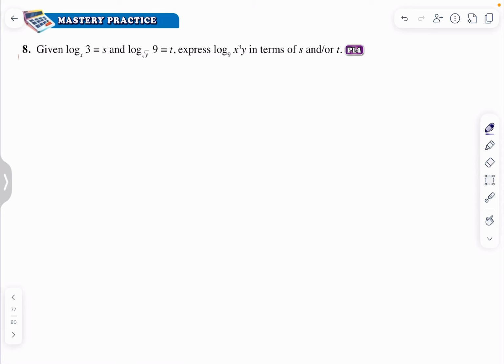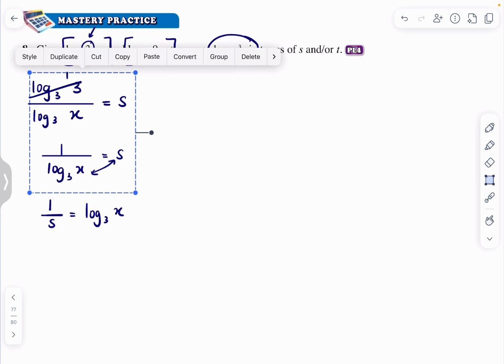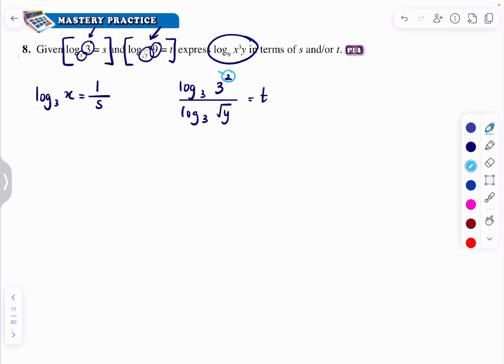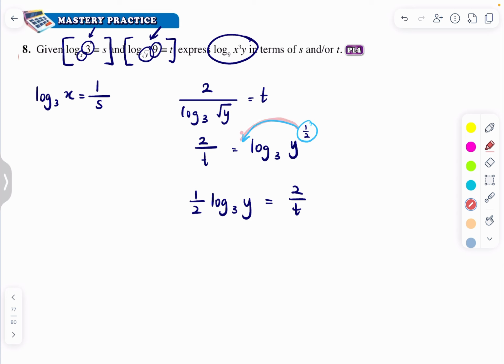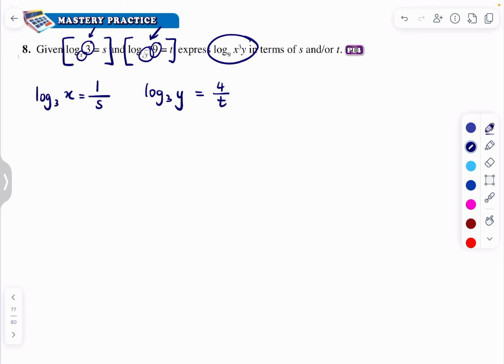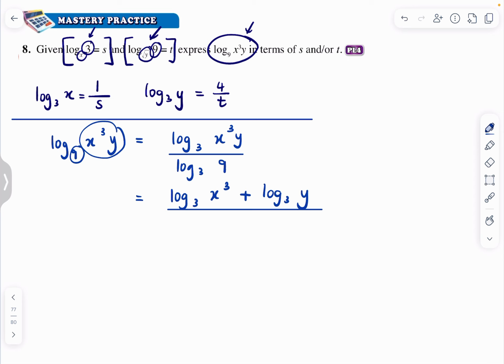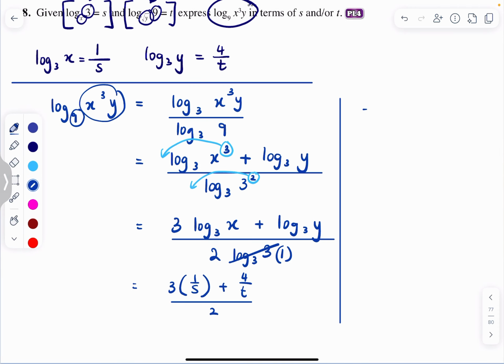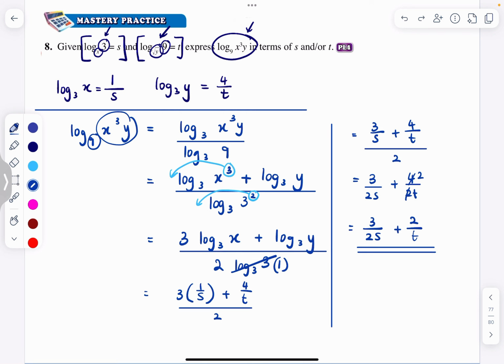Master Practice Q8 | Form 4 Add Maths Chapter 4